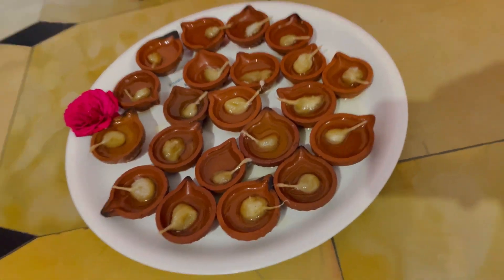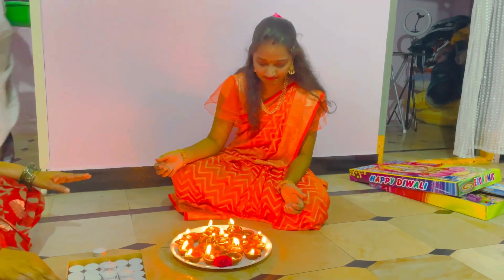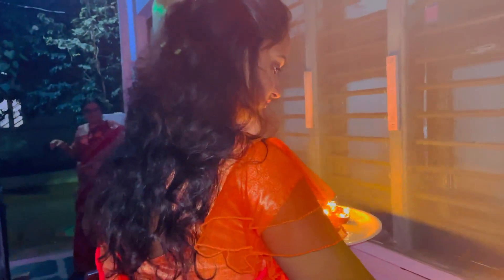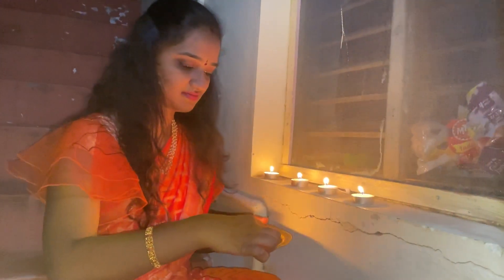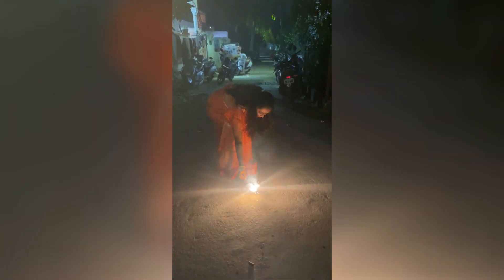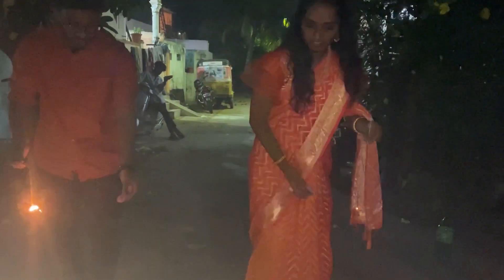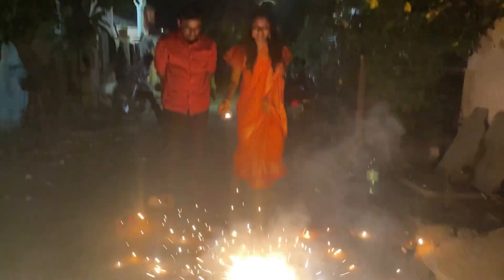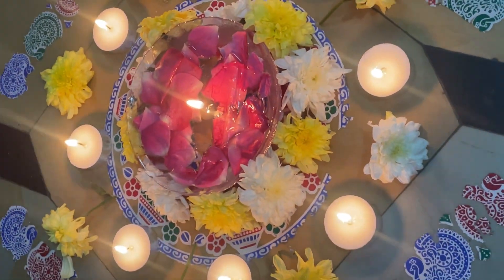మాఇంటి దీపావళి పండుగ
Hello people,
We are GopiRamya.we are here to share our life style, unboxing,Hauls, cooking,Travel and many more Videos.